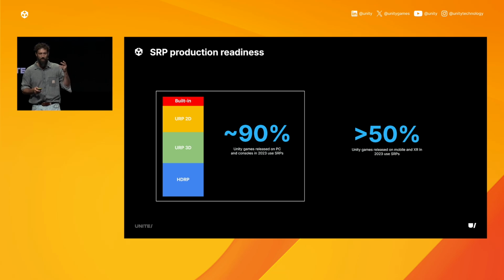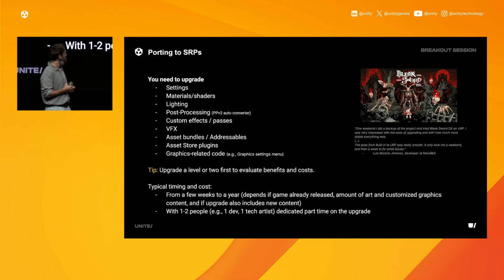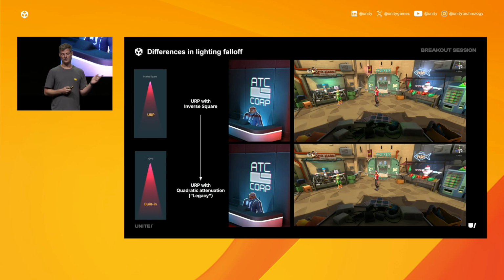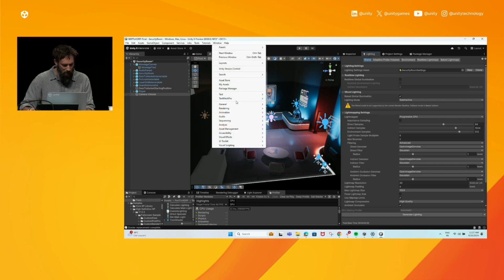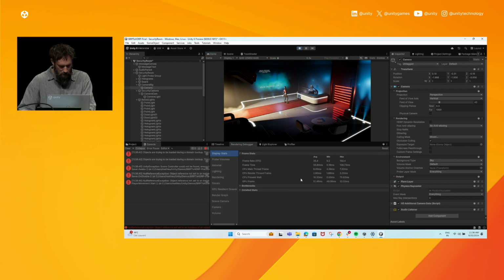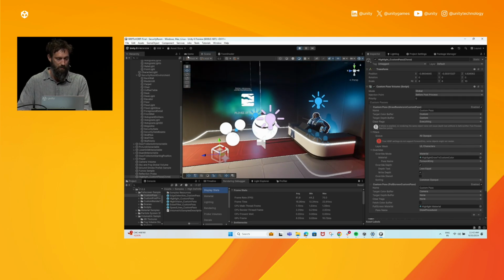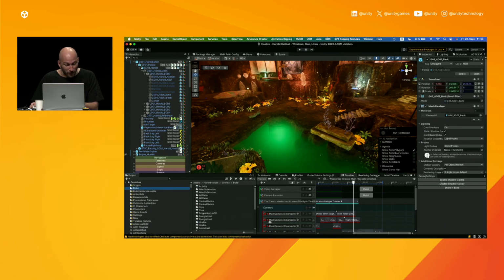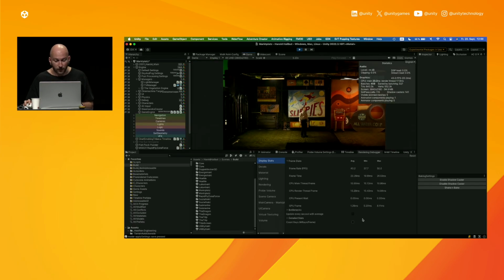Transitioning from the Built-in Render Pipeline to URP and HDRP | Unite 2024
Watch experts Mathieu Muller and Oliver Schnabel explain the advantages of Scriptable Render Pipelines (SRPs) in current productions as well as the major steps necessary to upgrade from the Built-in Render Pipeline. They’ll also share tips and feedback from multiple productions that have successfully made this highly beneficial transition.

Speakers:
Mathieu Muller, Staff Technical Product Manager, Unity

Oliver Schnabel, Senior Technical Product Manager, Unity

Onat Hekimoglu, Co-Founder, Director, Composer, Slow Bros.